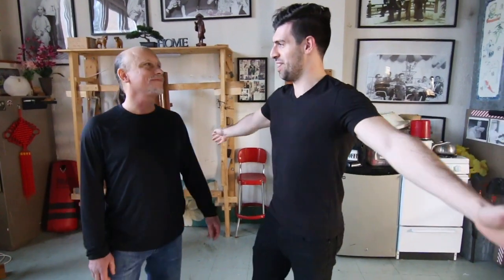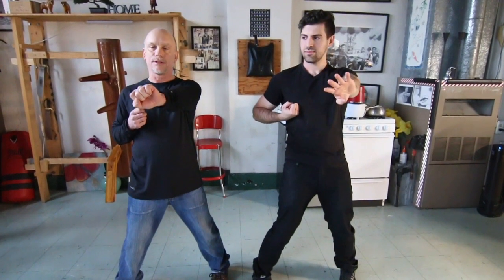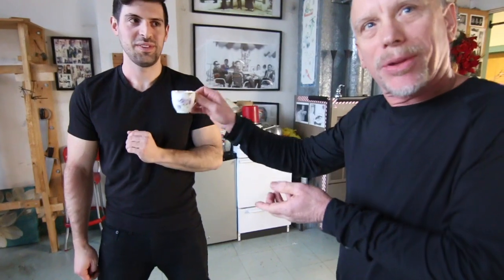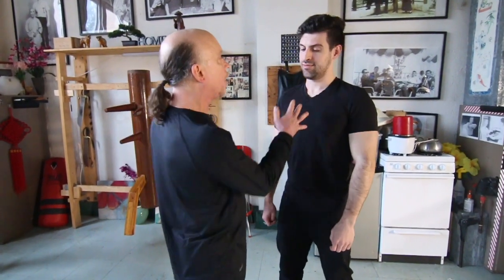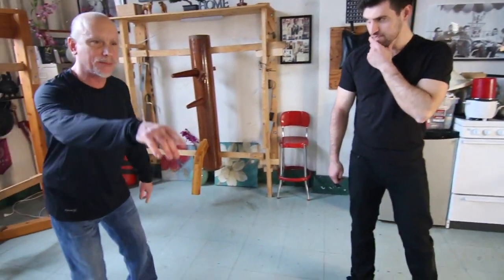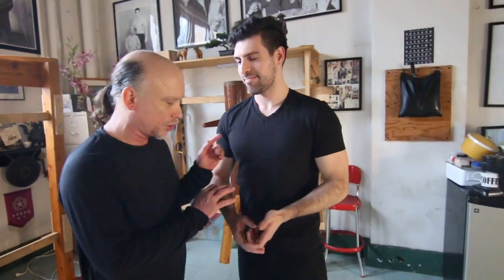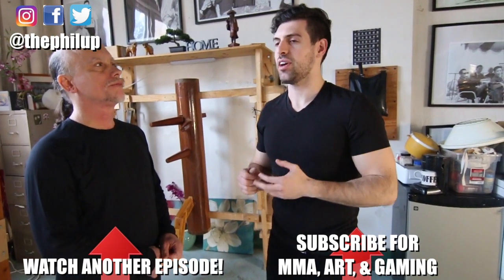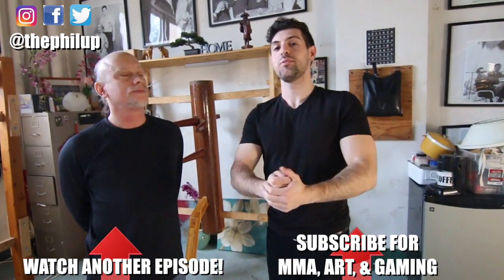How To Punch Faster! Secrets from a Wing Chun Master!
Wing Chun Wednesday 83! How To Punch Faster! Secrets from a Wing Chun Master!

Facebook.com/dailyfillup